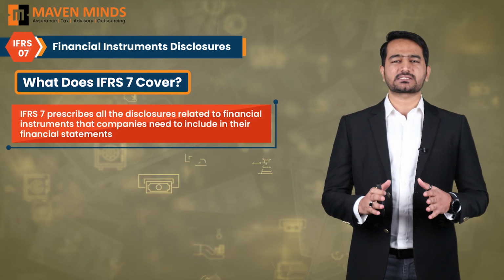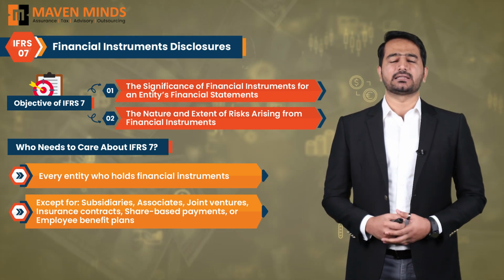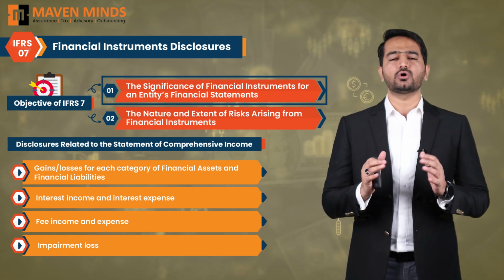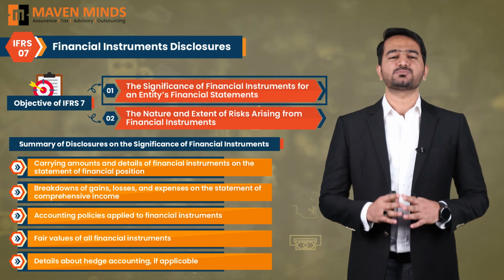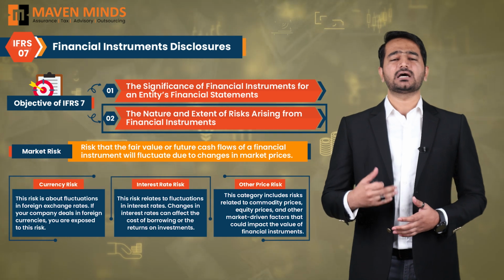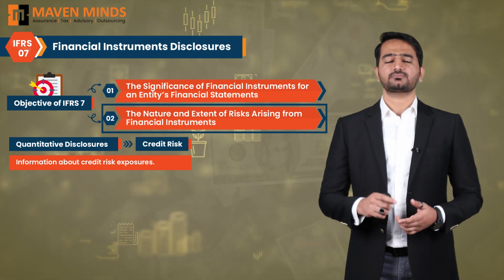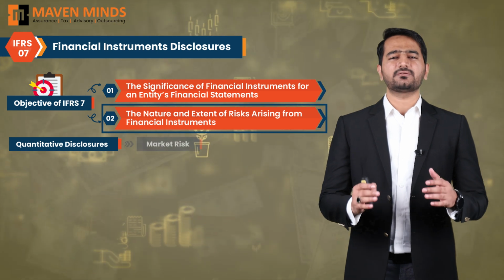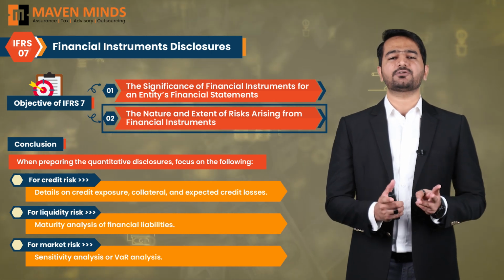IFRS 7: Financial Instruments Disclosures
Welcome to this comprehensive lecture on IFRS 7: Financial Instruments Disclosures! I’m Murtaza Quaid, and in this video, I’ll guide you through the essential elements of IFRS 7, focusing on financial instruments and the importance of disclosures in financial statements.

This session covers:
1) The objective and scope of IFRS 7
2) Key disclosures related to the statement of financial position and comprehensive income
3) Detailed insights on credit, liquidity, and market risk

Whether you're a finance professional, auditor, or accounting student, this video will provide you with valuable knowledge on managing and disclosing financial instrument-related risks.